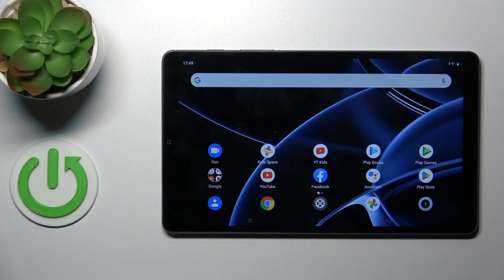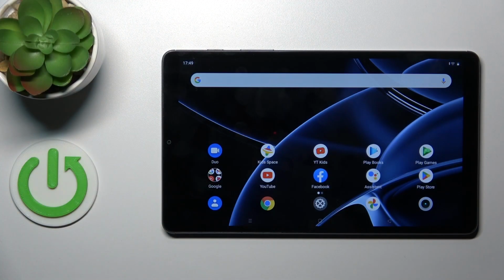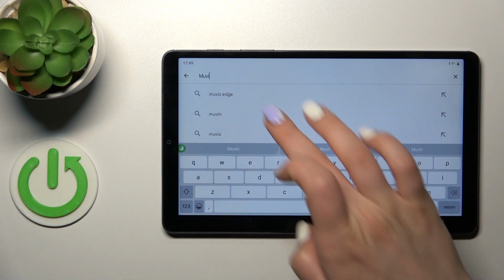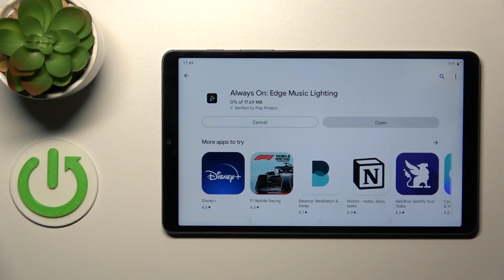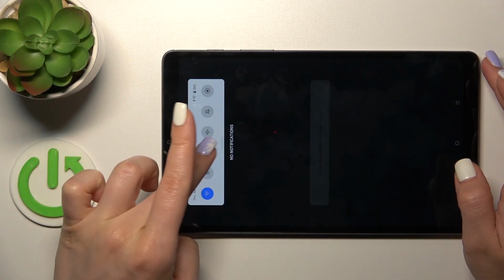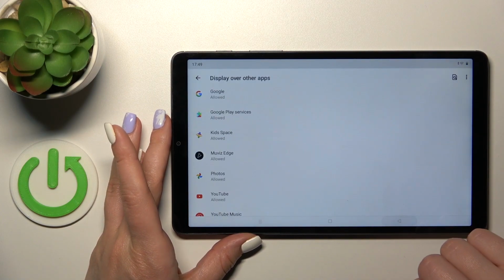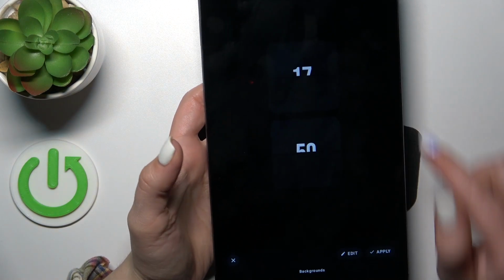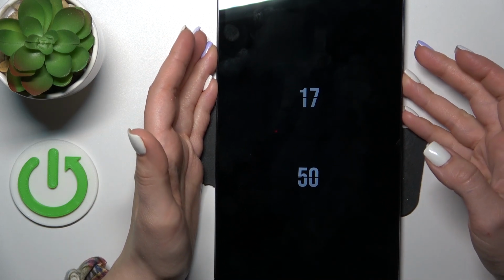How to Turn On Always On Display on Realme Pad Mini - Muviz Edge App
If you're looking to turn on the Always On Display feature on your Realme Pad Mini, this tutorial video is for you. With the help of the Muviz Edge app, you can enjoy a convenient and customizable Always On Display feature that allows you to keep track of important information at a glance.

How to Enable Always On Display on Realme Pad Mini? How to Activate Always On Display on Realme Pad Mini?